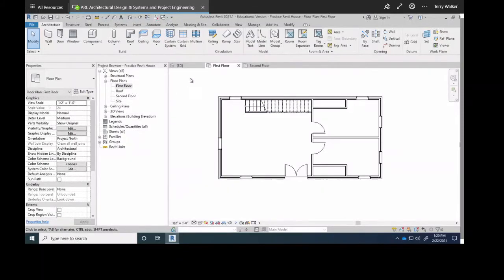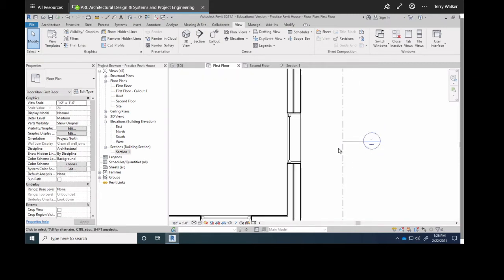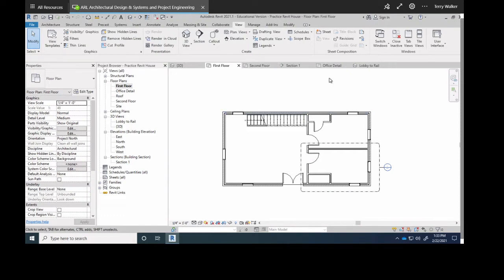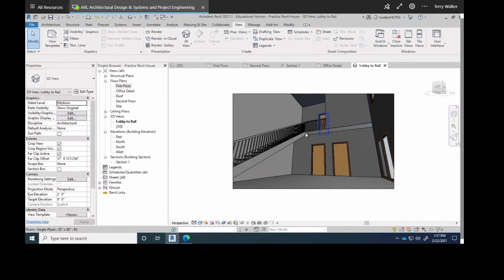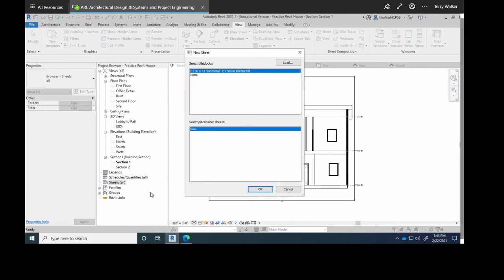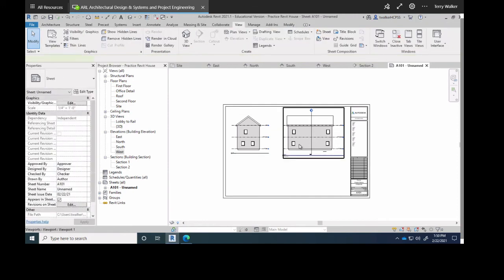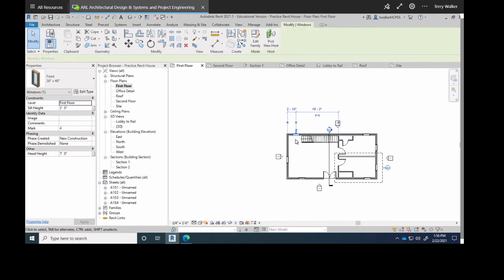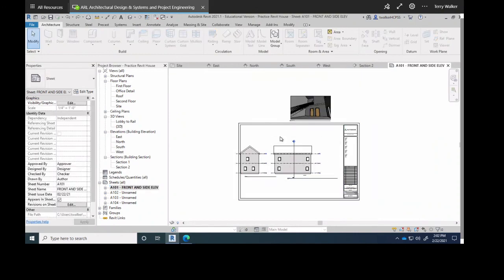PM - 2021-02-22 - Revit adding alt views - Plans, Sections, Callouts, etc.